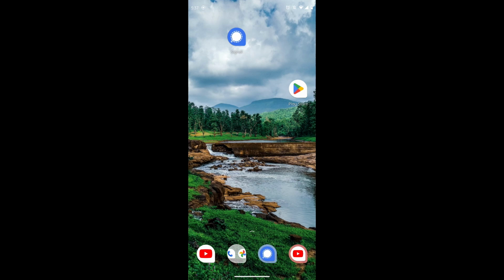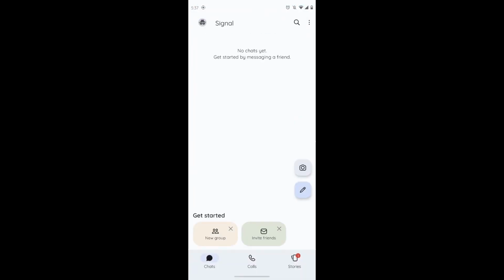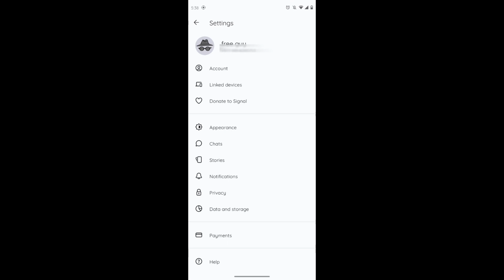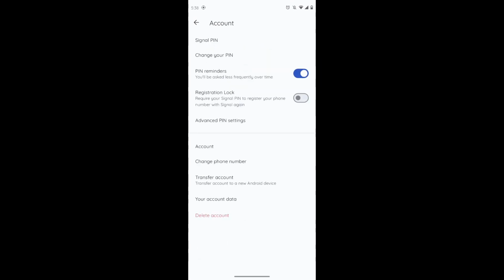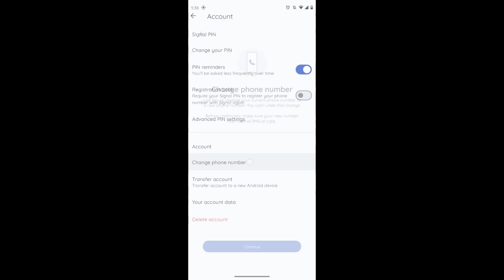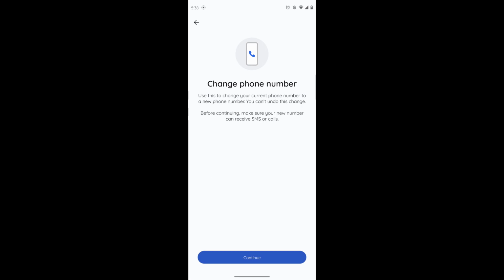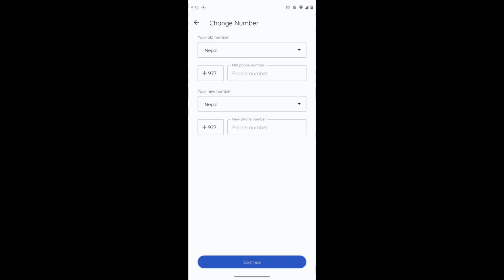How to Change Phone Number in Signal App?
Learn, How to Change Phone Number in Signal App
this video guides you through an easy step-by-step process to Change Phone Number in Signal App